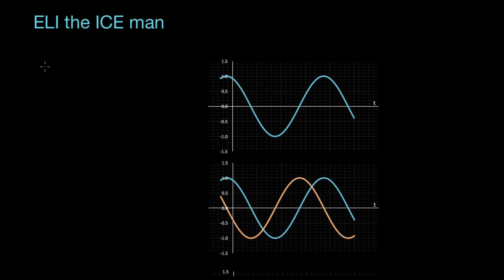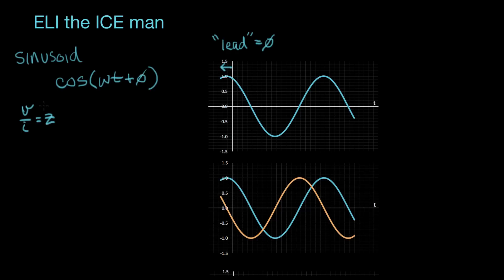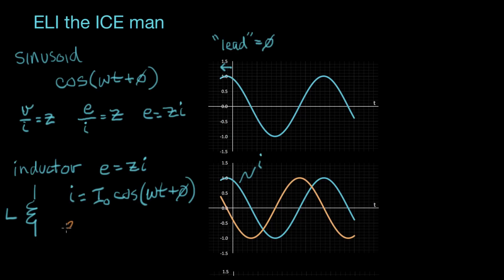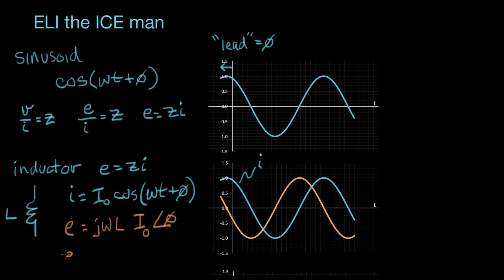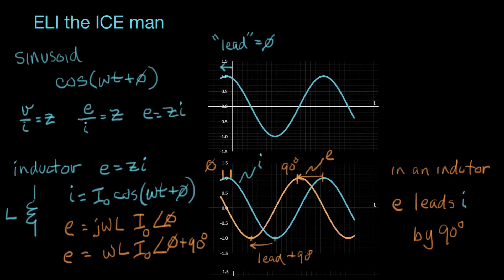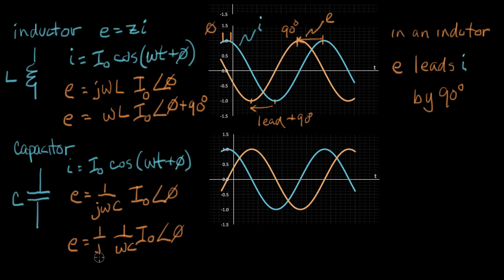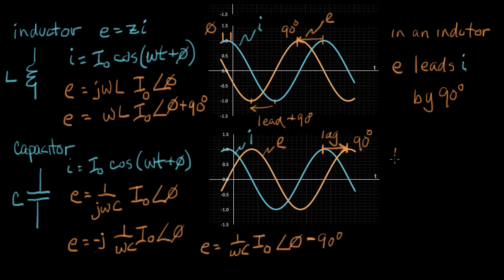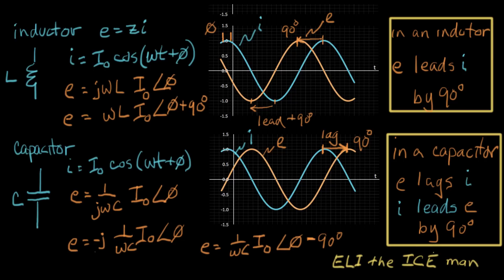ELI the ICE man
Remember the relationship between current and voltage in an inductor and capacitor with the help of ELI the ICE man.